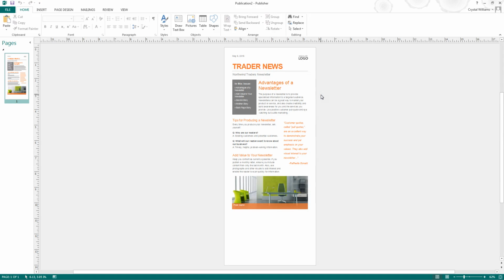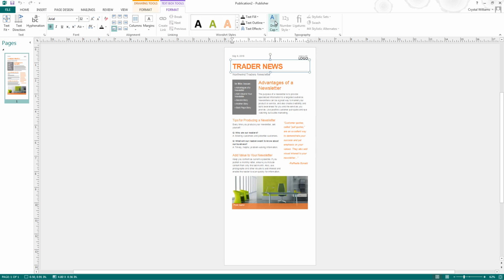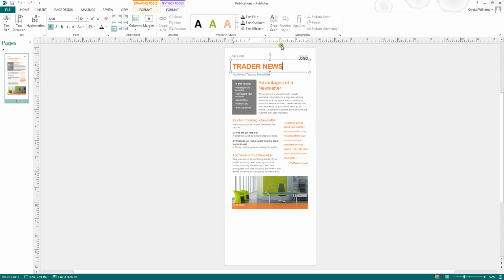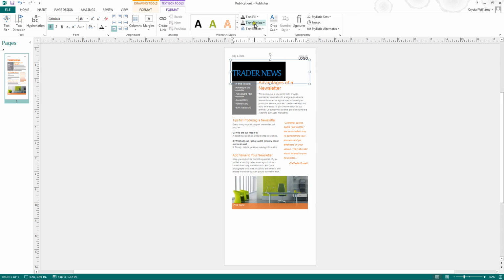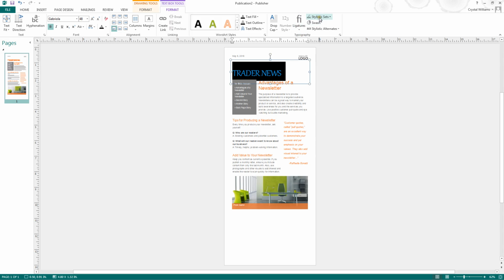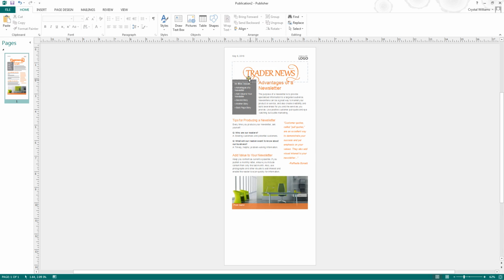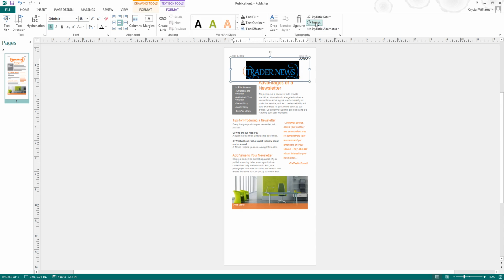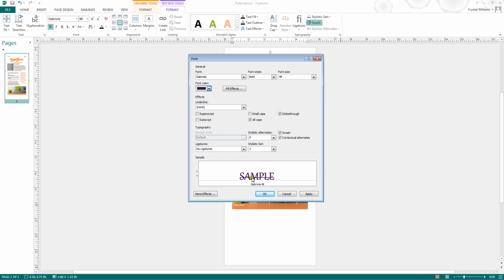Lecture 2 Intermediate Publisher 2013: Topography Group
Although computers cannot take the place of calligraphers, there are some surprising beautiful affects you can apply to font in Publisher. Some fonts do not have stylized features. For now, we will look at the font called “Gabriola,” which does allow us to apply many of the following features.